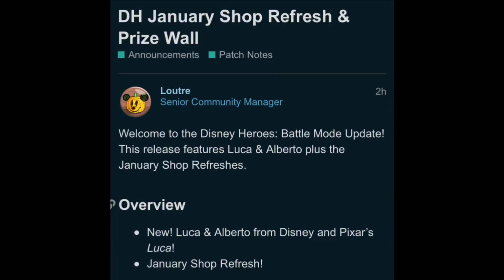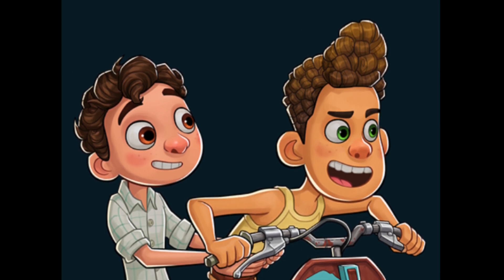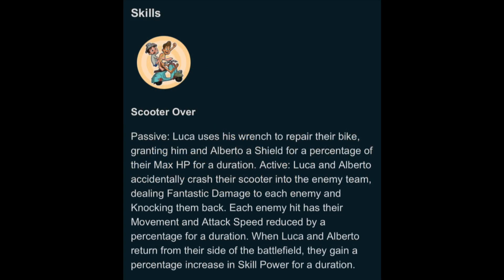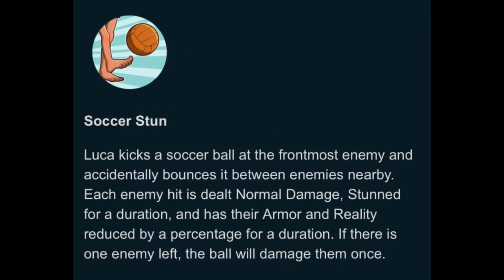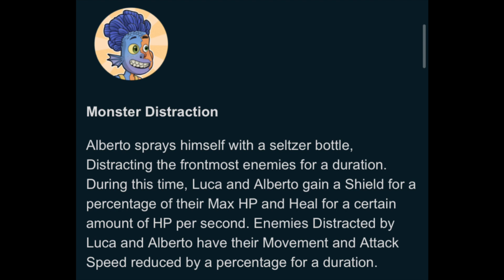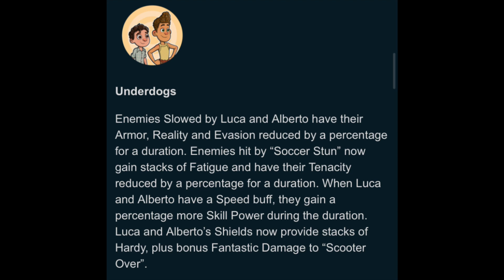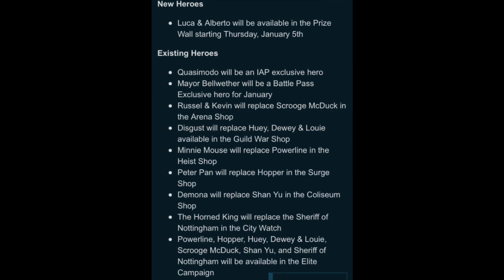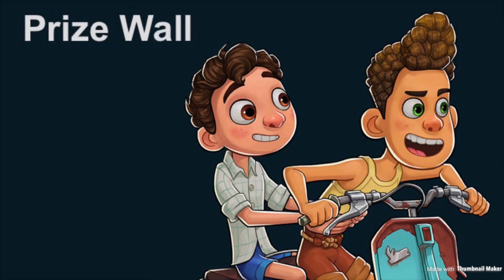Prize Wall 2023 - My Thoughts on Luca & Alberto, Vespa, More Luca, Release Date, and More Info!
Didn’t know what to title this video so that’s what you get